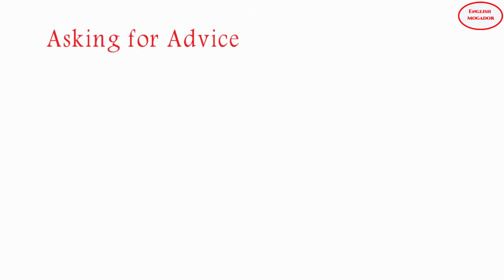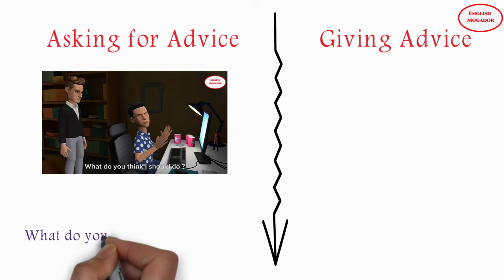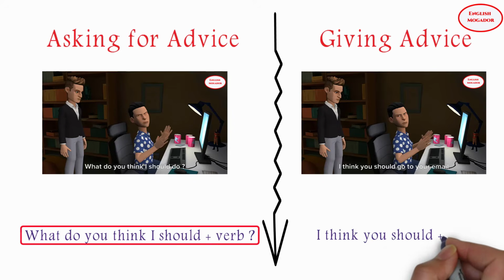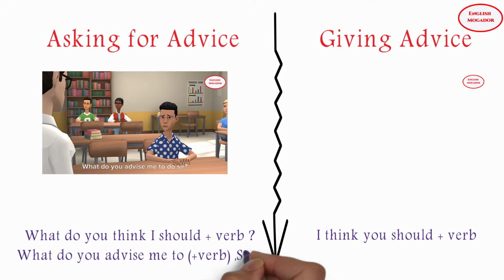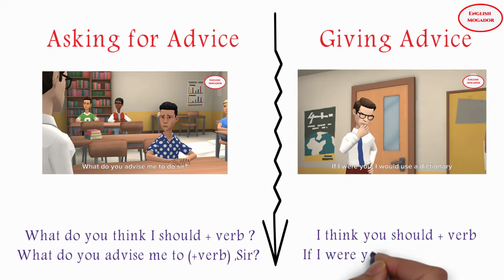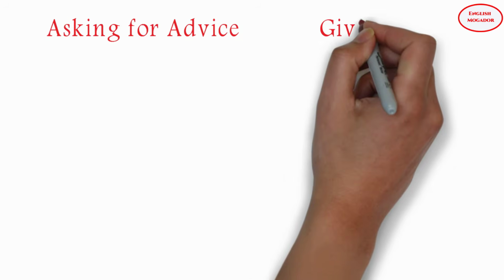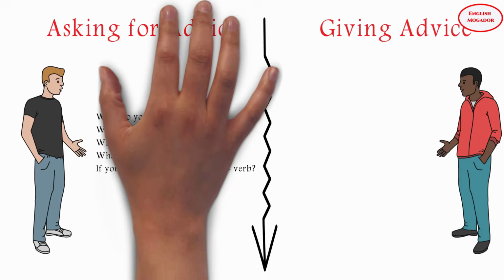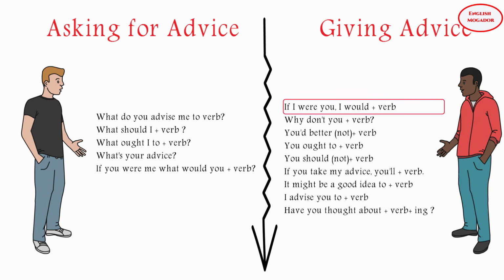Language Functions | Asking for and Giving advice in English | animated lesson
In this animation based lesson you will learn how to Ask for & Give Advice in English.